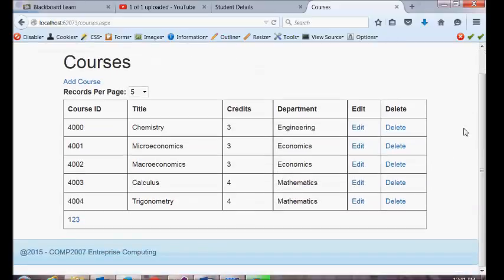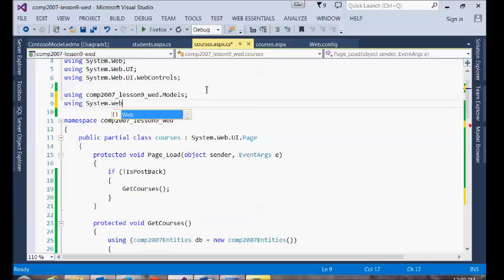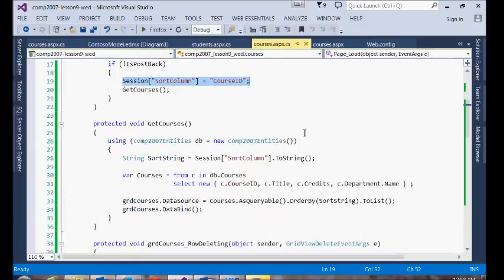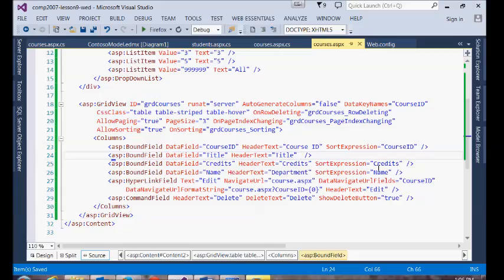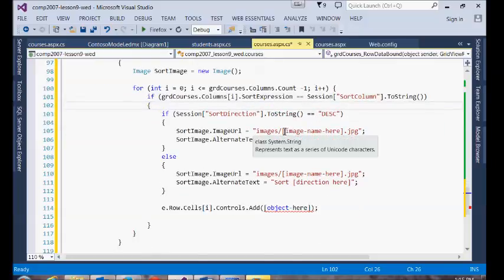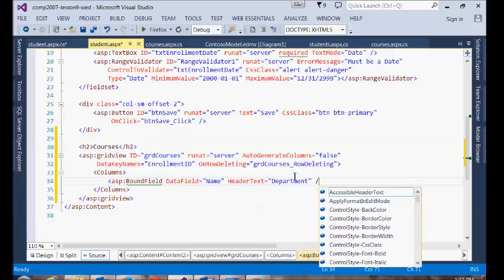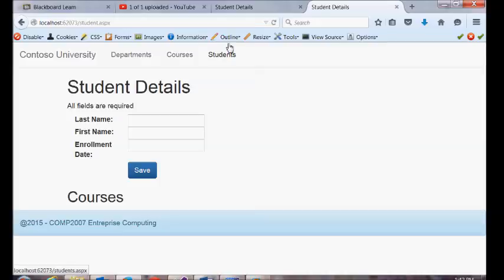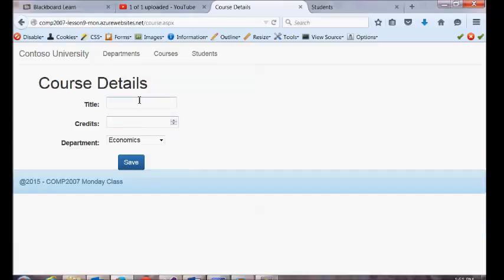COMP2007 Lesson 9 Wed Part 2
Gridview sorting